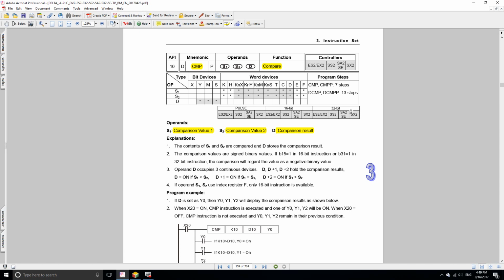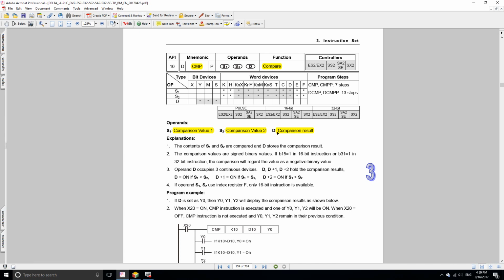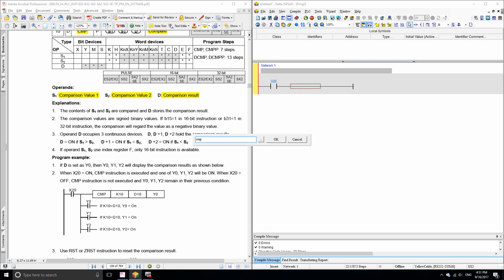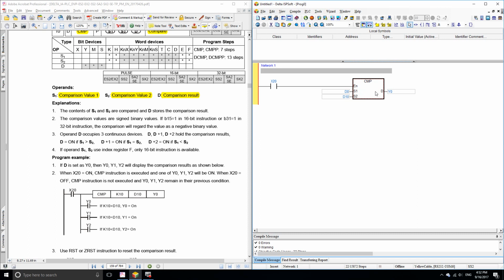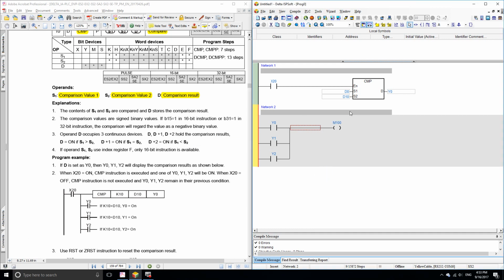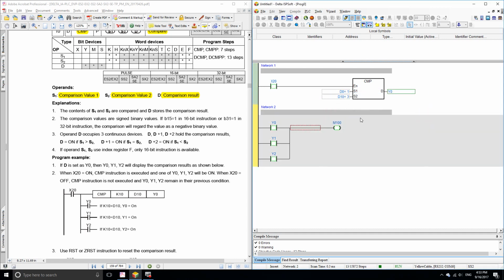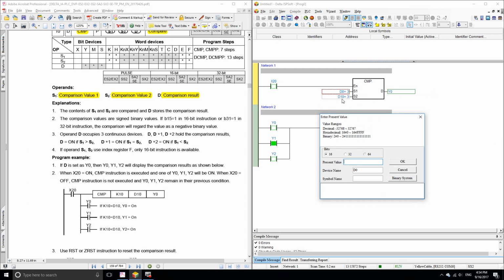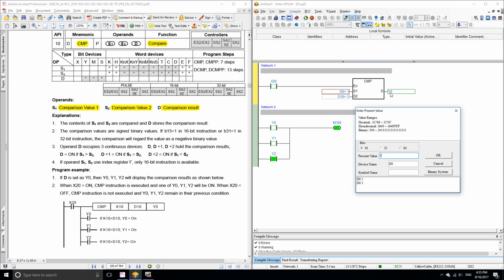10 CMP Compare